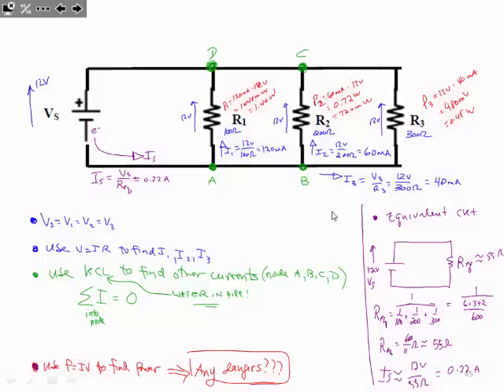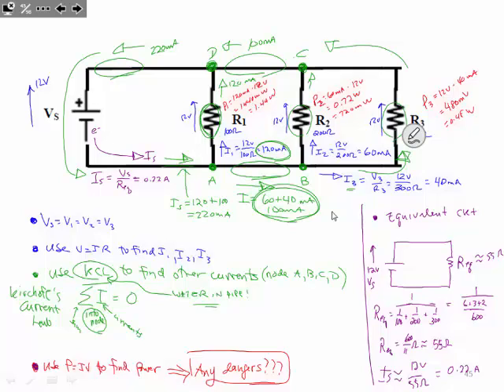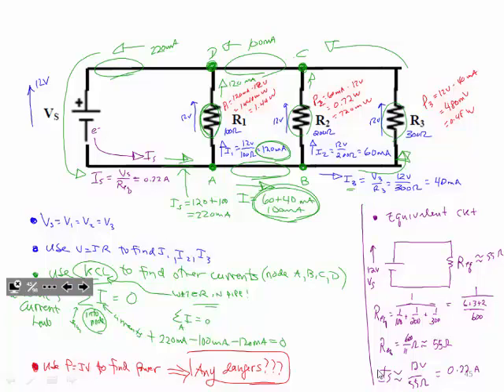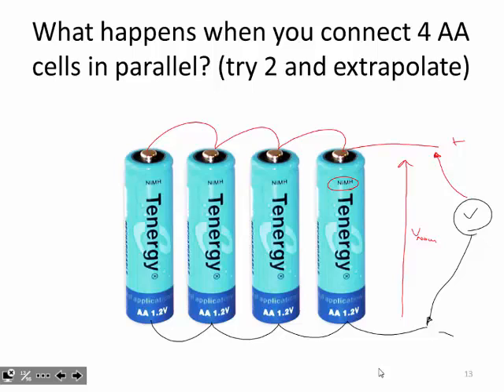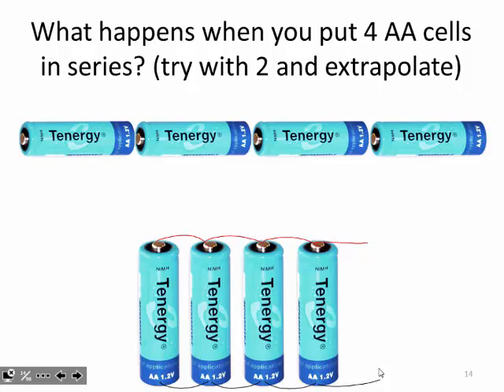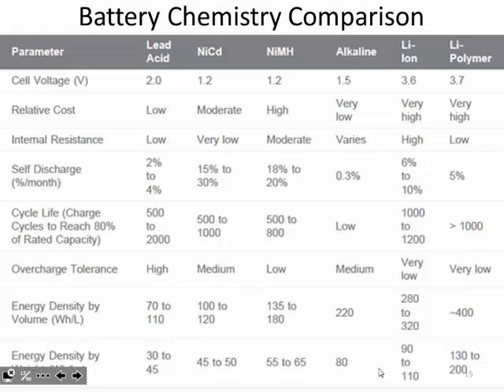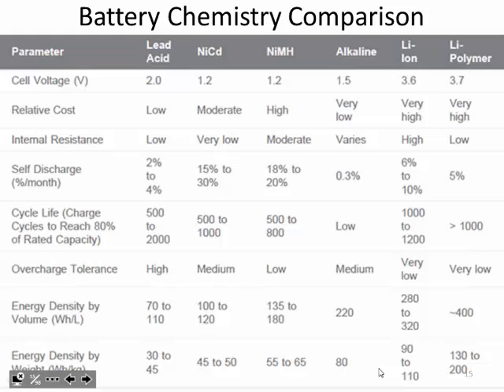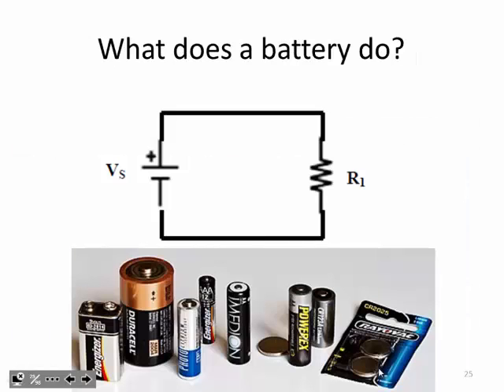Parallel Ckt HW KCL and Battery Lecture Dec 8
Raw lecture video for students absent on Fri Dec 8